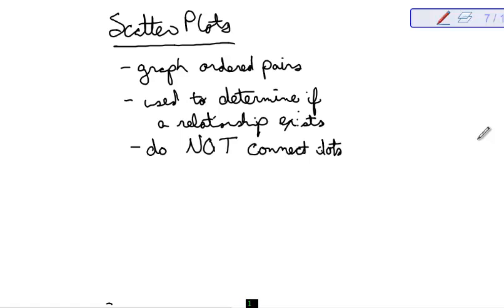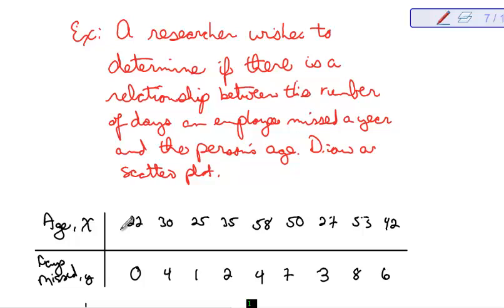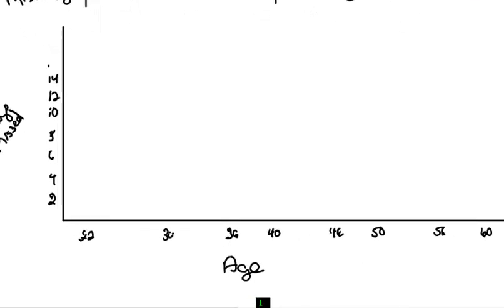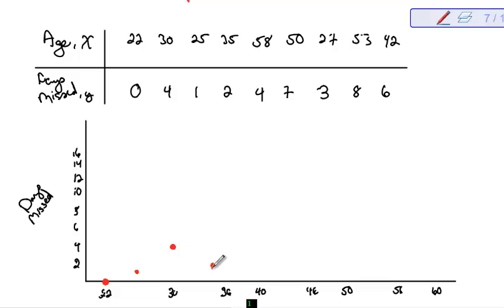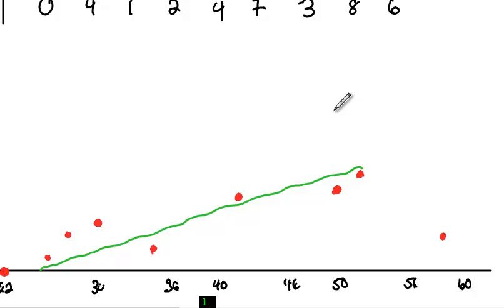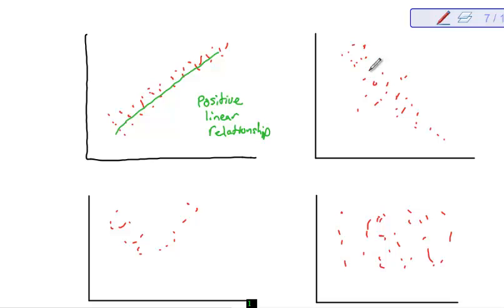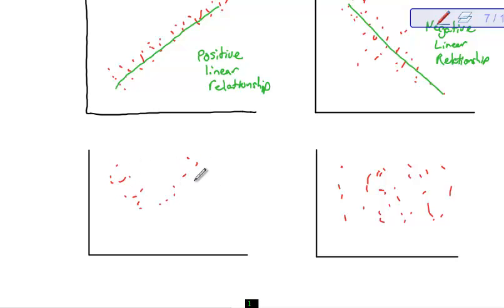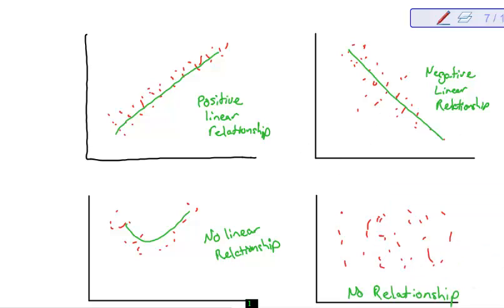Section 2.4 Scatter Plots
Scatter Plots and relationships (no captions).